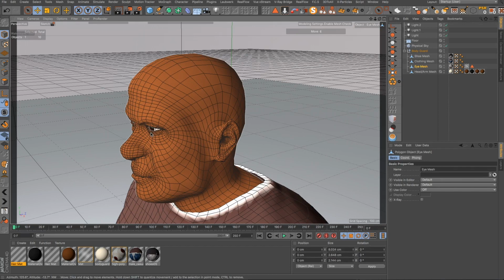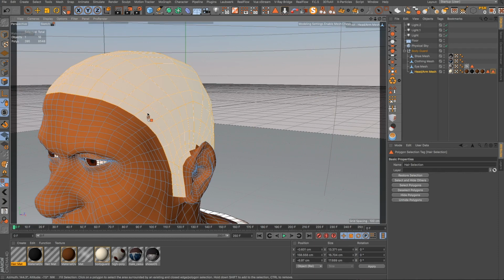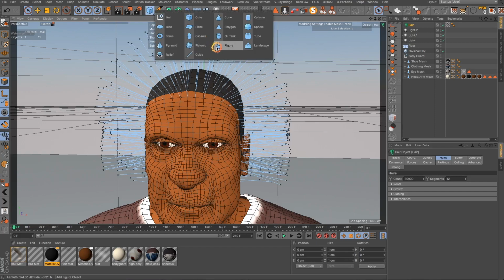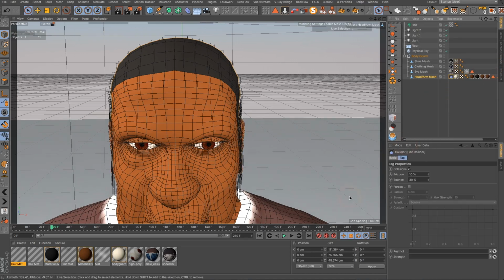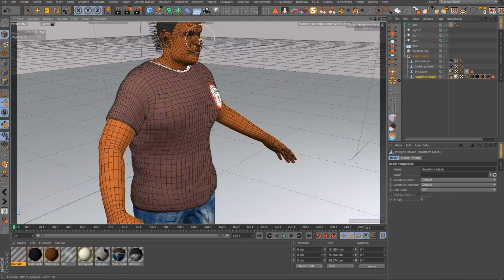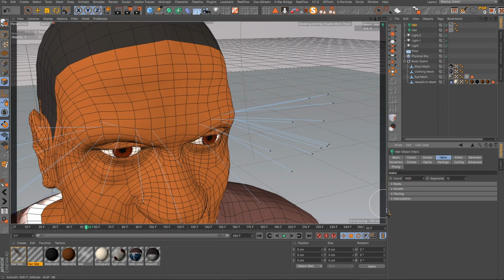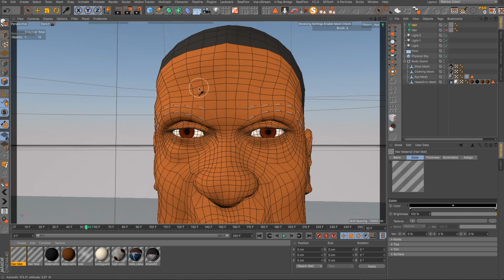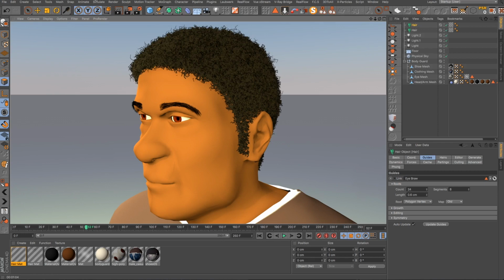C4d African American type hair texture tutorial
Using cinema 4d to replicate  African American type hair texture.
This tutorial is not an in depth on hair texture but it is to entice the use to use c4d many hair  type options.
If your interested in an in depth tutorial on this topic please say so in the comment section